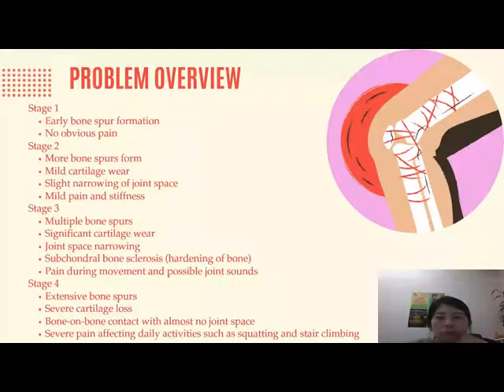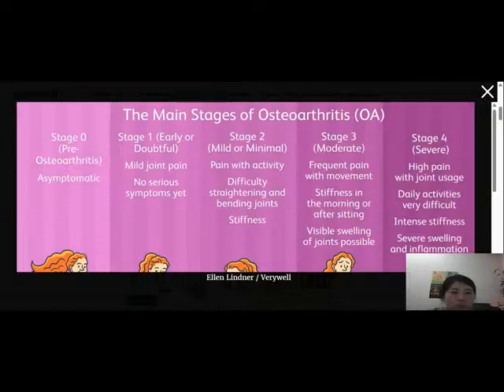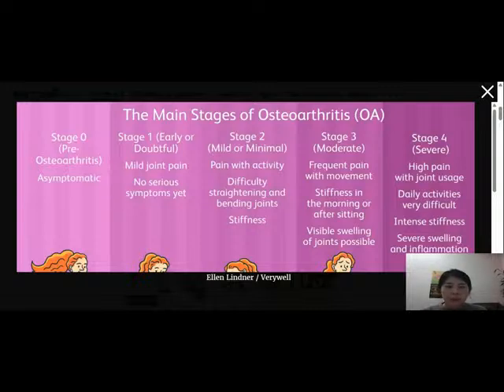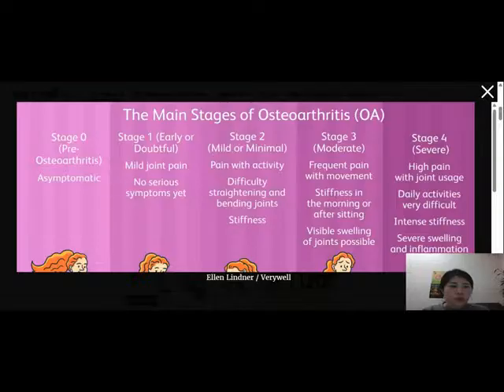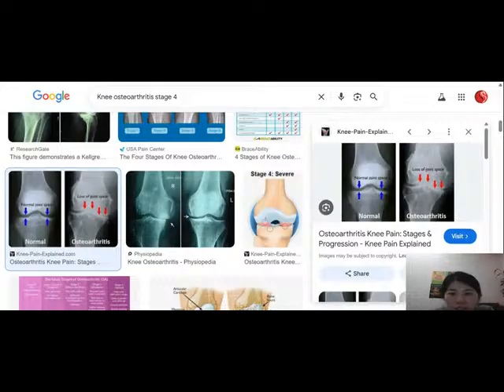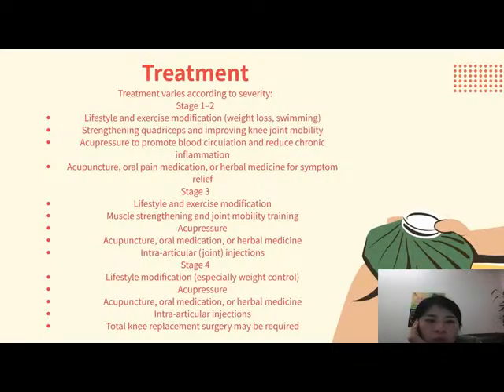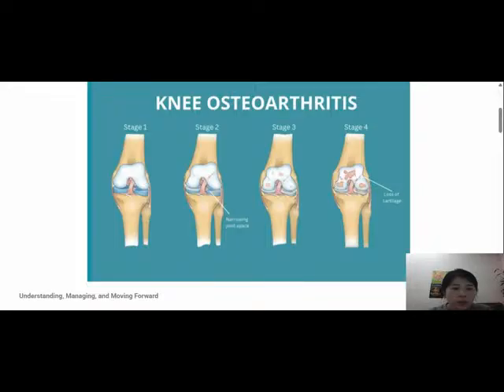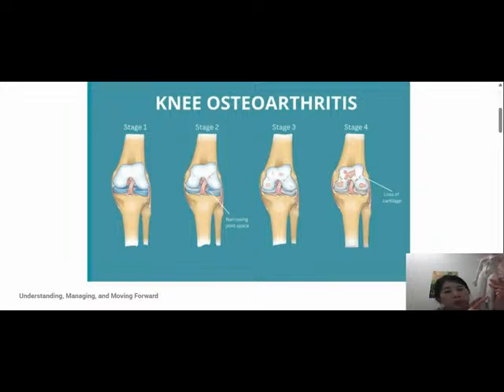Knee Pain? Traditional Chinese Medicine View of Osteoarthritis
Please join our free pain relief program here NOW
(please note that after signing up for the first page, you will be offered to join acupointitout pain relief 10 membership program)

If you like to book an online appointment or in-clinic appointment?

Acupuncture services
*Hamilton * Aberdeen * Ashmore * Beerescourt * Callum Brae * Chartwell * Chedworth Park * Claudelands * Crawshaw * Deanwell * Dinsdale * Enderley * Fairfield * Fairview Downs * Fitzroy * Flagstaff    * Forest Lake * Frankton * Glenview * Grandview Heights * Hamilton Central * Hamilton North  * Hamilton East * Hamilton West * Harrowfield * Hillcrest * Huntington * Livingstone * Magellan Rise * Maeroa * Melville * Pukete * Queenwood * Ruakura * Riverlea * Rotokauri * Rototuna * Silverdale * Stonebridge * St Andrews * St James Park * St Petersburg * Somerset Heights * Stonebridge * Te Rapa * Te Kowhai * Temple View * Thornton * Western Heights * Whitiora *Cambridge *Leamington *West Auckland *East Auckland *Central Auckland *Soulth Auckland *Manukau -Raglan